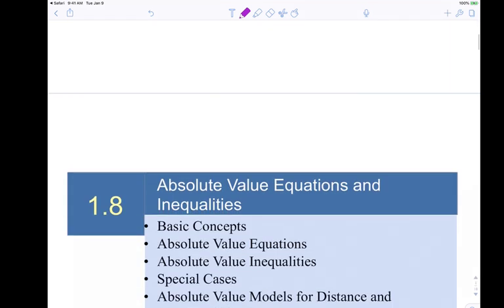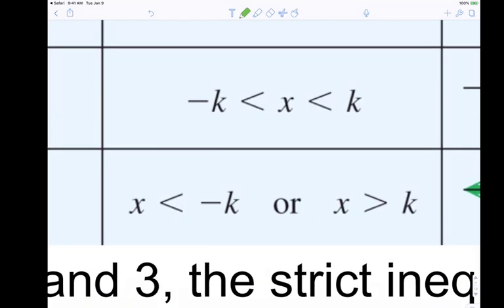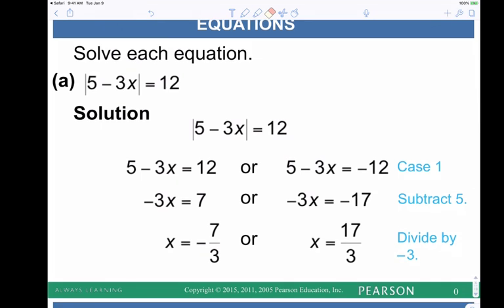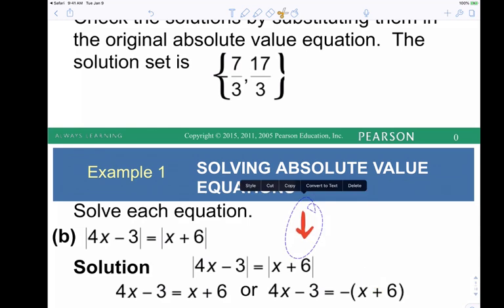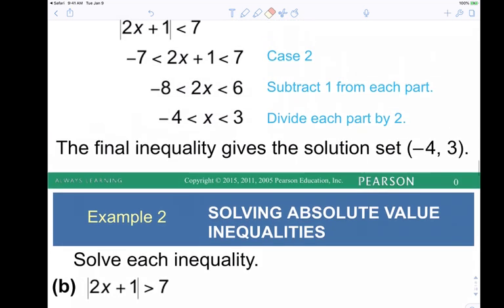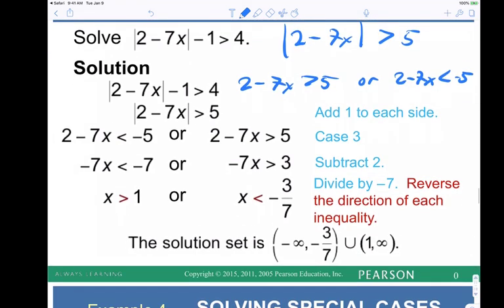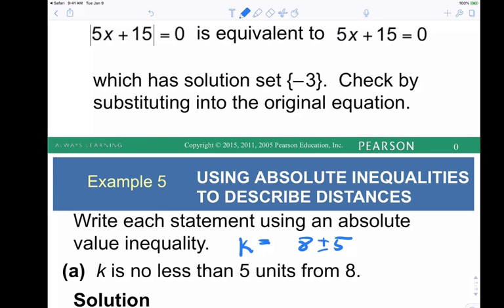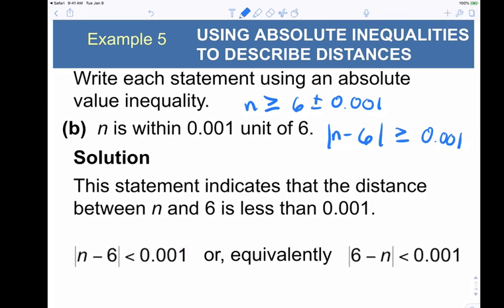College Algebra - 2.1 Rectangular Coordinates and Graphs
Here we explore graphs.